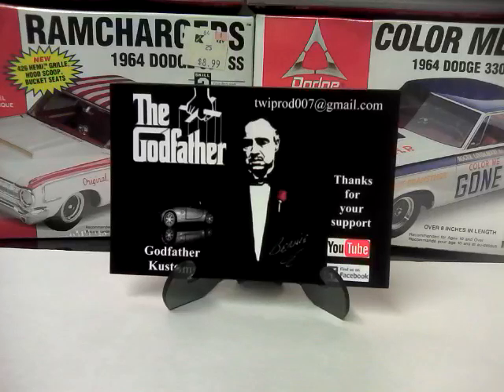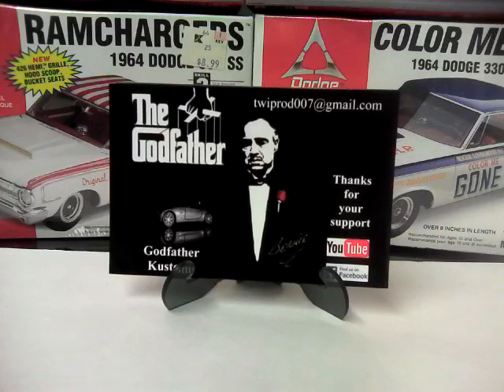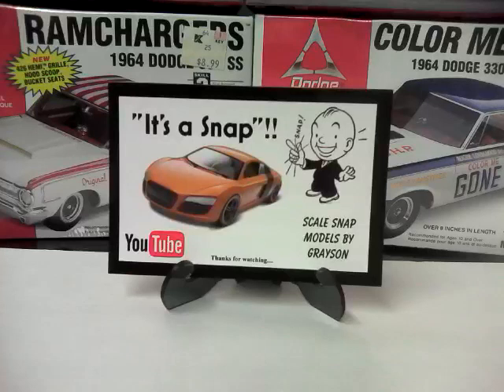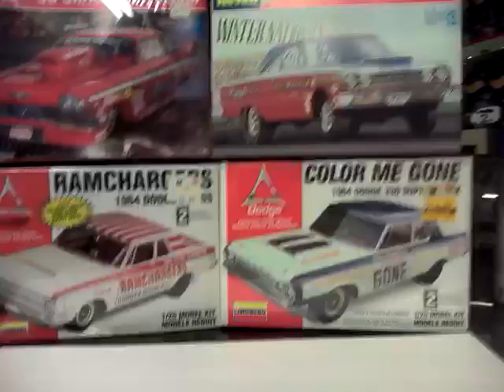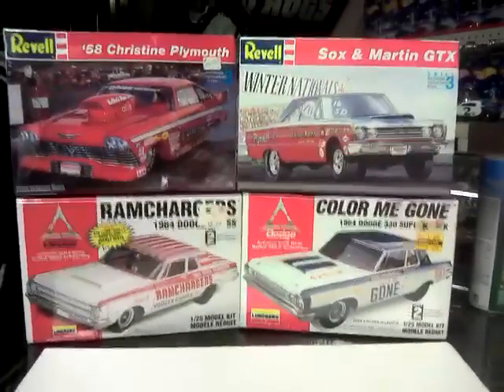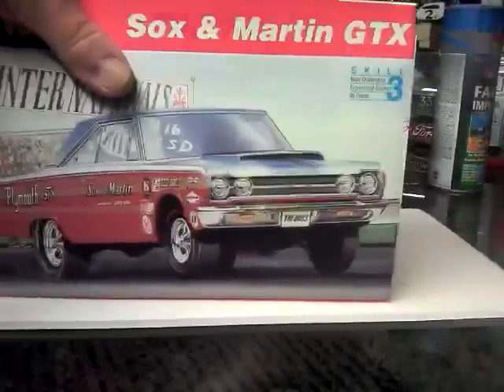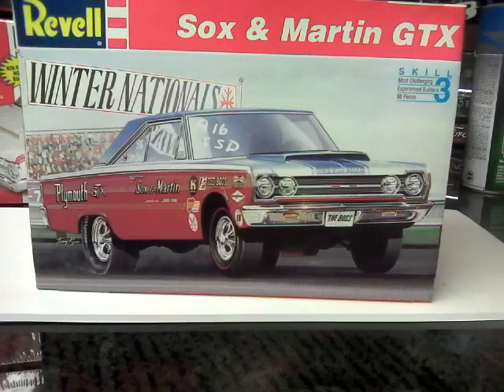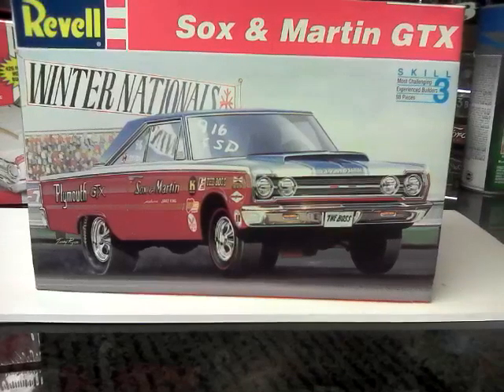March 6, 2018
Shop card shout out and entry to N.Y. S. modeling pro street build.